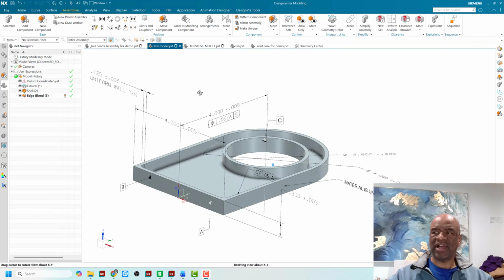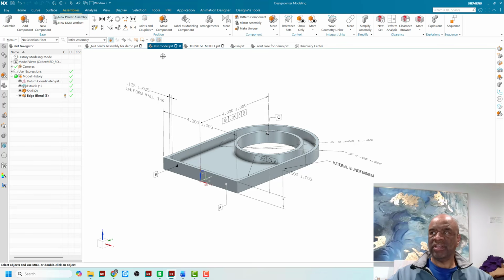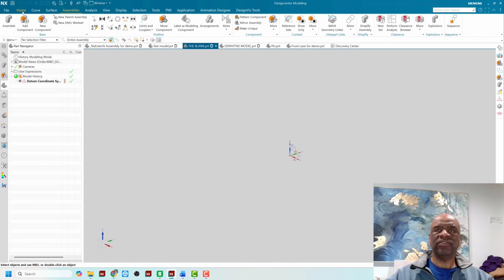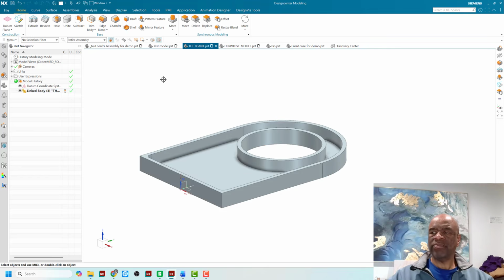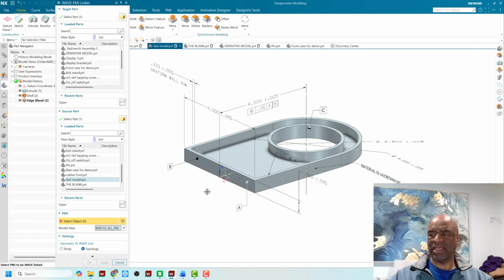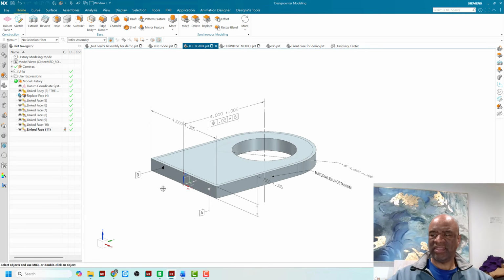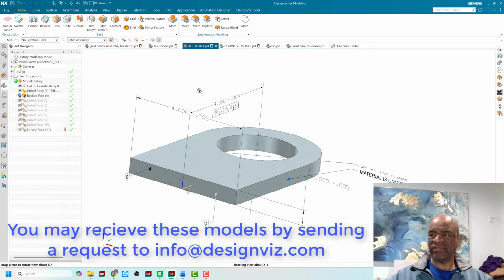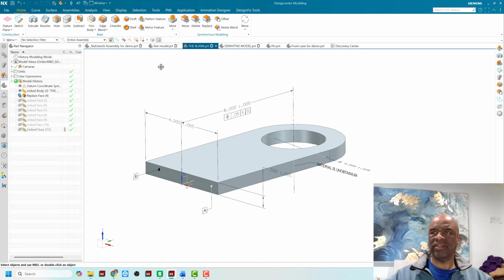How to use the serious Wave PMI linker to emulate the manufacturing process.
We use Product Interface command along with the wave PMI linker to show how we can have tow models to emulate different phases of the manufacturing process. This is a part of Model Based Definition.